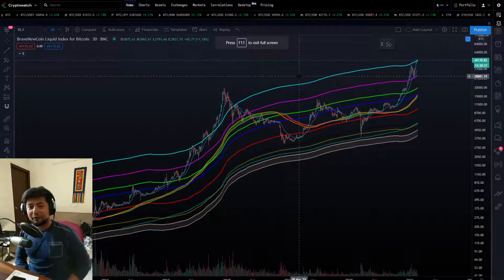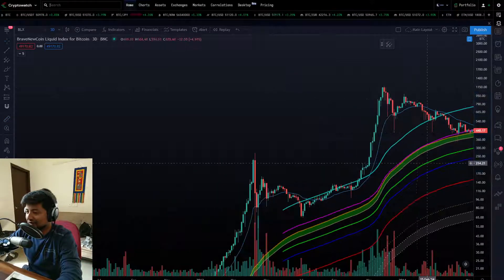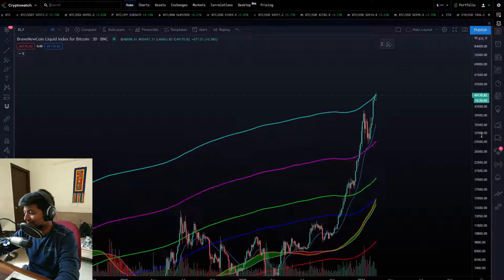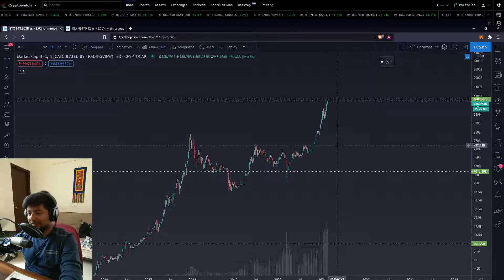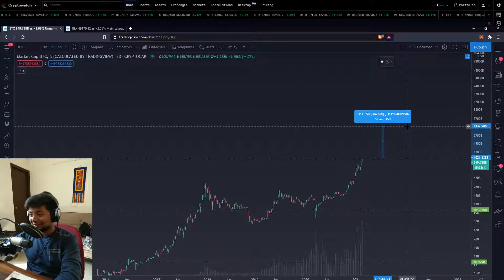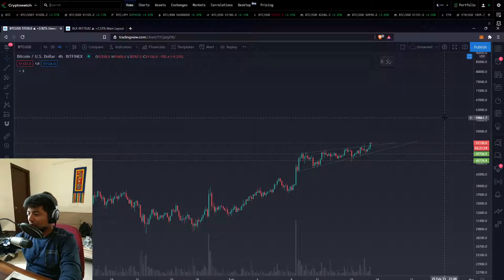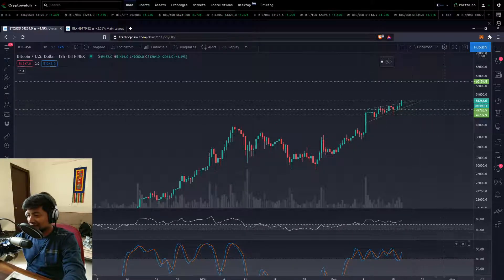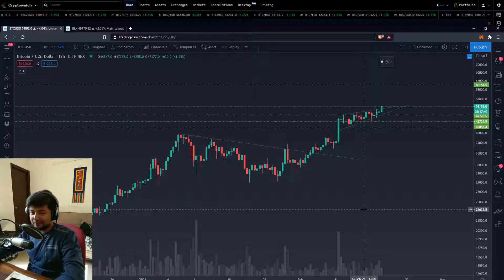Historical Bitcoin Price Action!! Upside maniac phase has just begun! BTC analysis - FEB - MAR 2021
Okay traders this is it!
HODL them long positions and cautiously manage your risks and be prepared for a rocket move on Mr KINGPIN : BITCOIN!
Almost at 1T market cap, BTC is looking pretty neat.
Let's talk about the upside targets and where we could potentially stall.
Hedge your ETH exposure at the industry standard exchange :
These are my opinions on the markets, always consult your concerned financial advisor to take risks in these highly volatile markets!
Profits = Yours
Losses = Yours